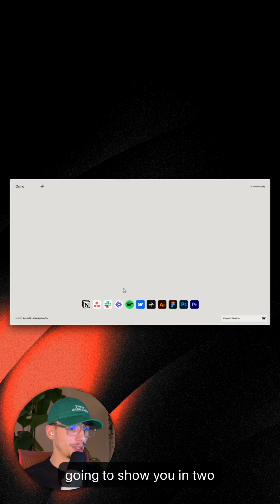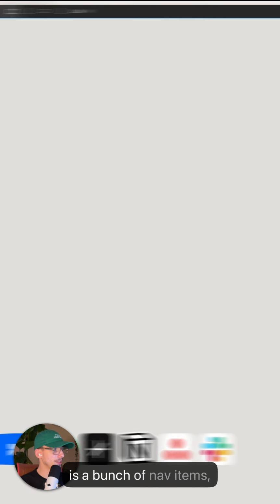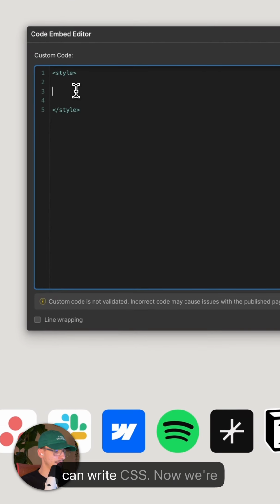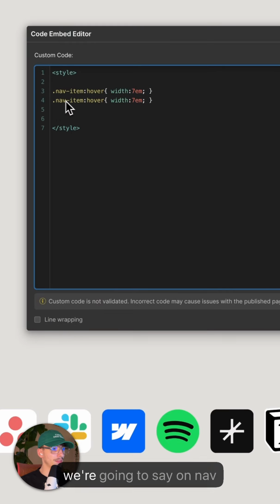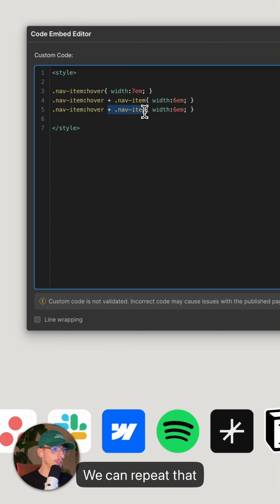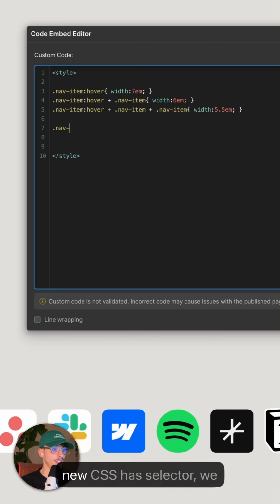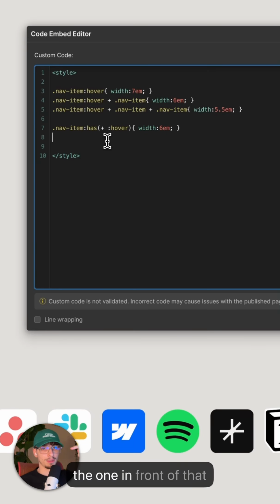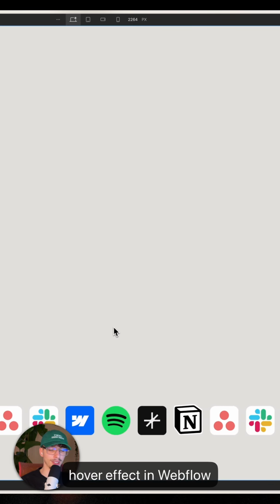Magnifying hover effect in @Webflow in 2 minutes!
Earlier this week we shared a free resource of this effect, with a JavaScript approach. Today, @iljavaneck shares a CSS only approach in only 2 minutes!

If you want access to weekly free resources through Webflow or Codepen, make sure to head and put yourself on the waitlist!